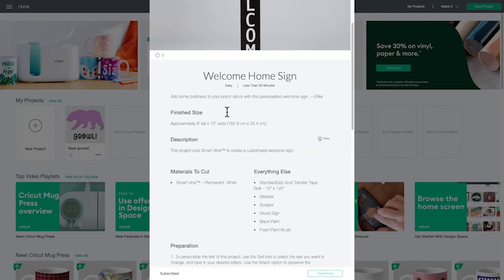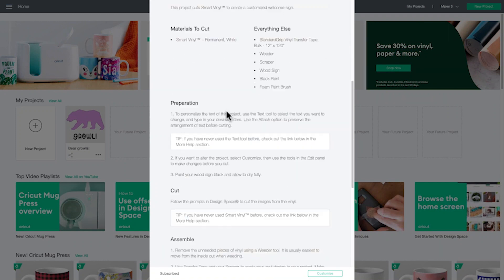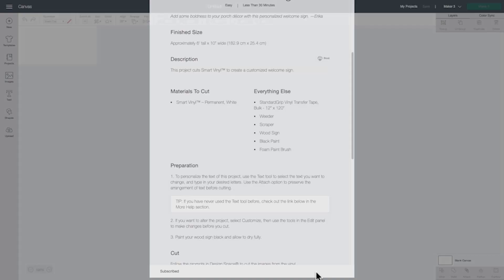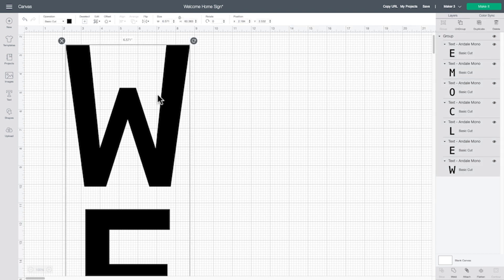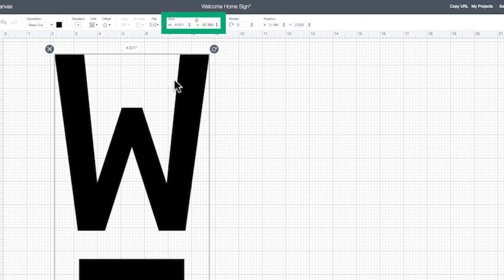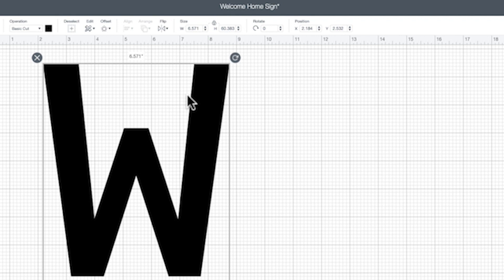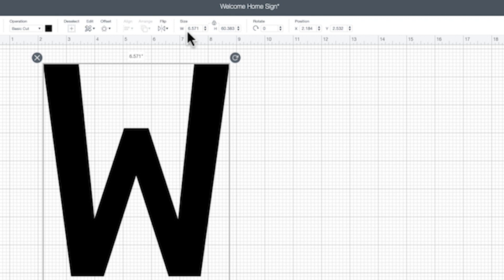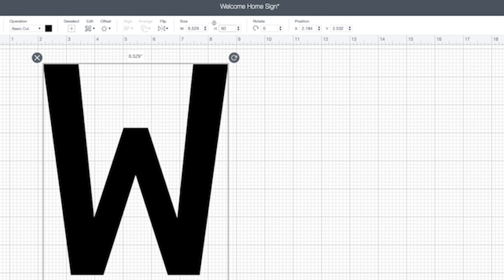How to setup a long canvas in Design Space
In this video, we'll show you how to setup a long canvas in Design Space using Smart Vinyl.